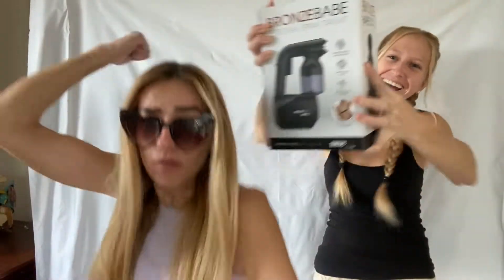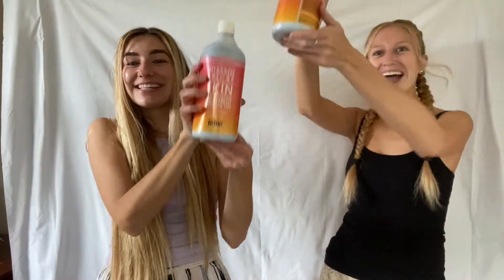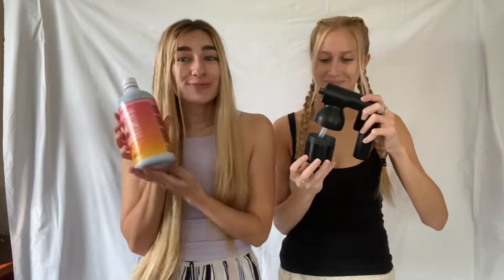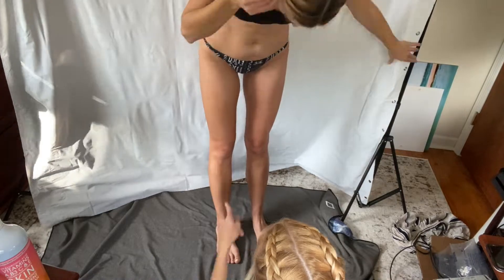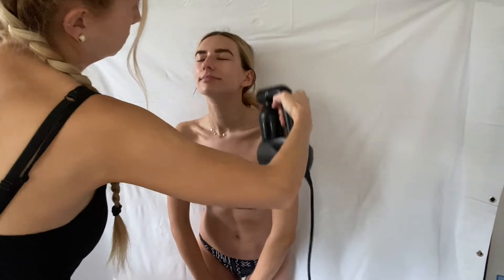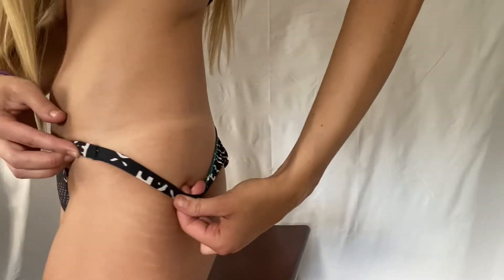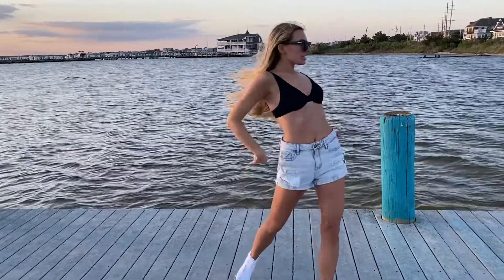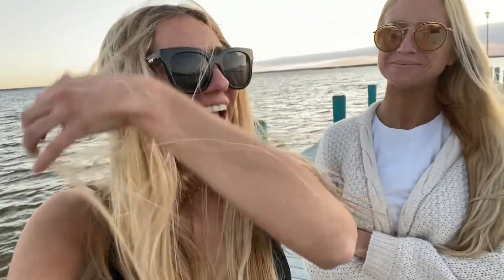MineTan At Home Spray Tan Review | KELEE BOVELLE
Another day, another tanning video. We totally recommend this one!!

126